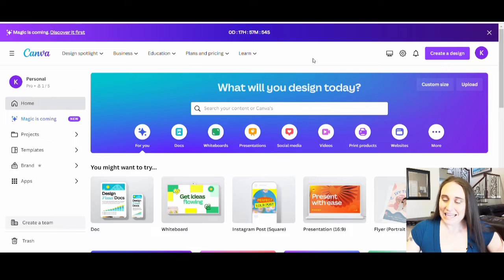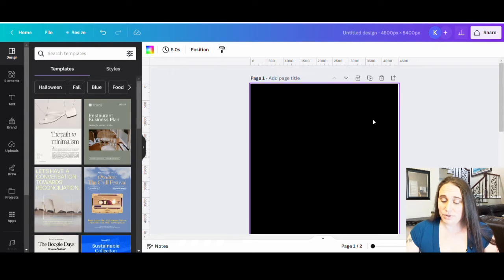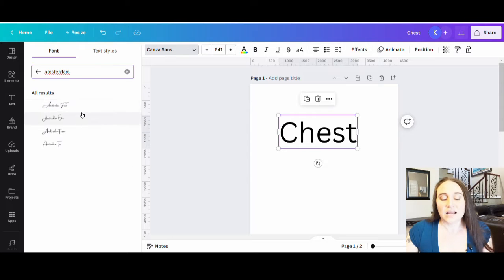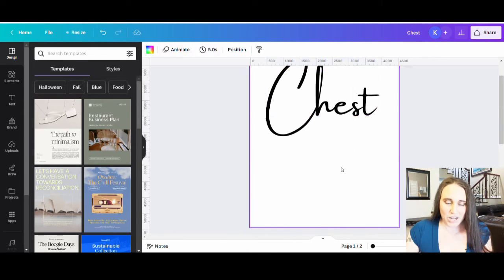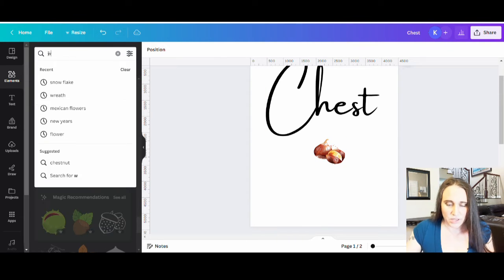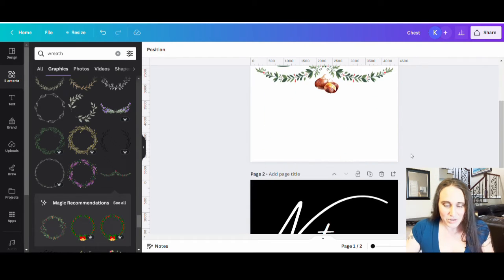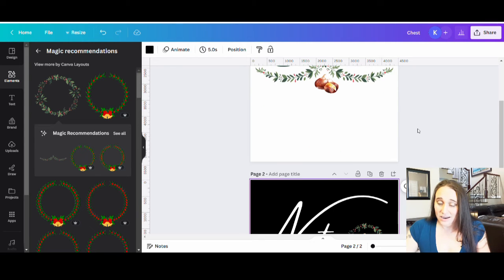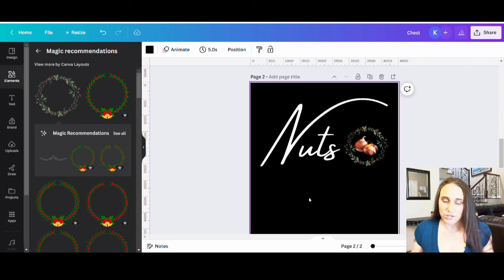Canva T-shirt Design Tutorial For Print On Demand: Chest Nuts Christmas Couples Shirts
This step by step Canva design tutorial for beginners goes over how to make a unique design for your print on demand business. Detailed instructions give helpful tips and tricks to design efficiently and effectively. Learn how you can use Canva to make designs for 4th quarter Christmas niches using text and simple graphics. Master Quarter 4 of 2025 by learning how to make cute winter holiday designs you can sell on shirts, mugs, stickers, pillows, phone cases and more. Grow your business by learning new skills and sell your designs on POD platforms such as Amazon Merch on Demand, Amazon Seller Central, RedBubble, Etsy, TeePublic and more and make supplemental income in 2025.